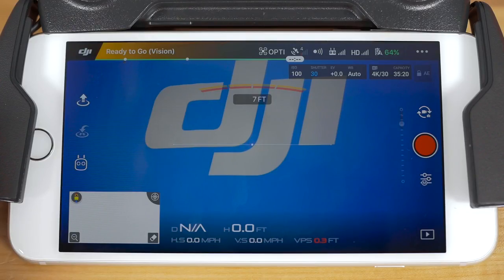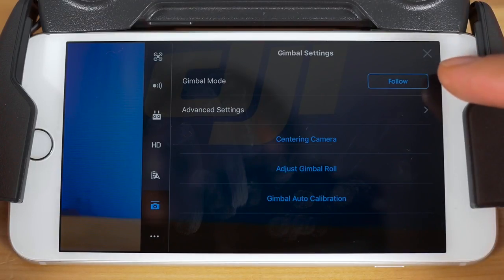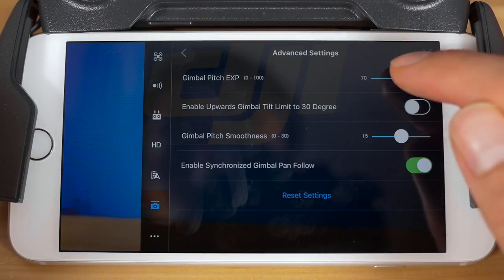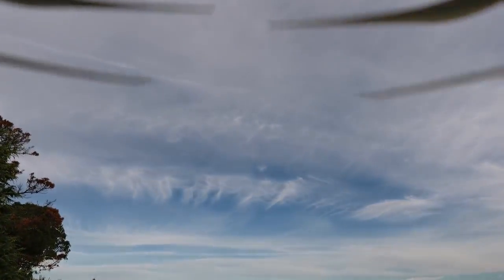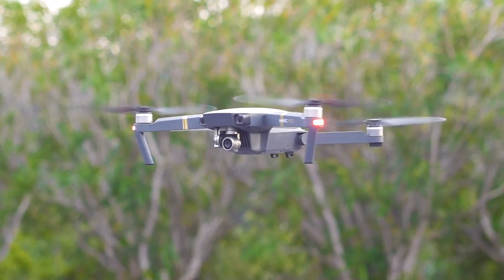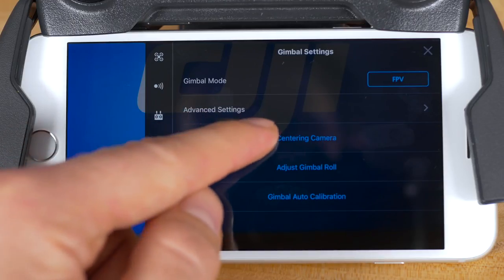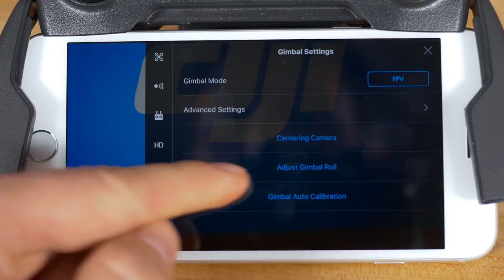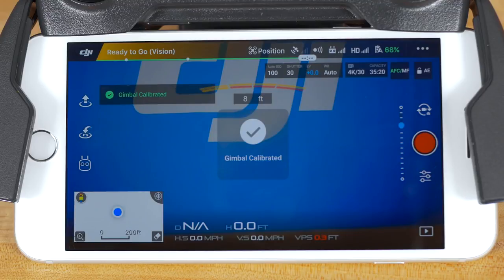DJI – Mavic Pro Gimbal Settings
(Bisa claim di Dji Indonesia)
- Mavic Pro 12 Months
- Gimbal Camera 6 Months
- Vision Positioning System 6 Months
- Propulsion system (excluding propellers) 6 Months
- Remote Controller 12 Months
- Battery 6 Months and Charge Cycle less than 200 Times
- Battery Charger 6 Months
- Frame No Warranty
- Propeller No Warranty